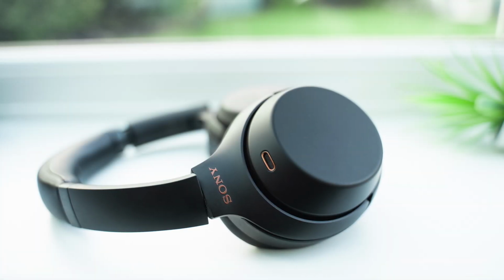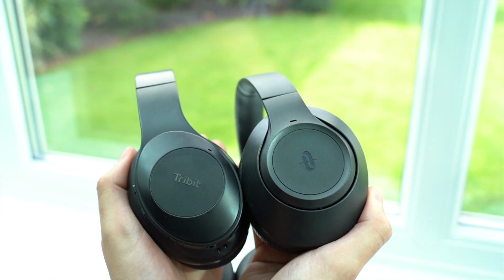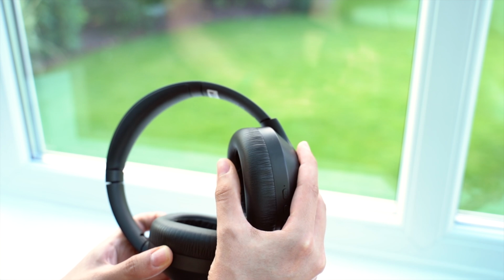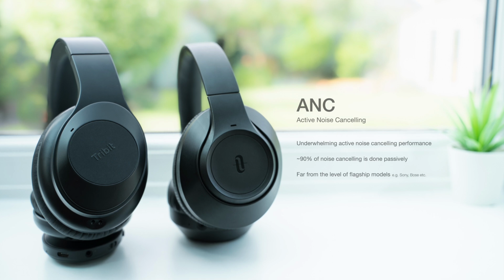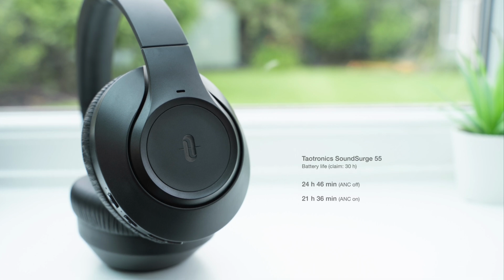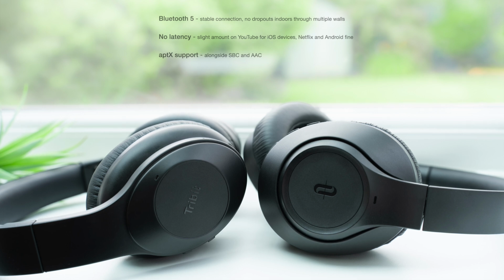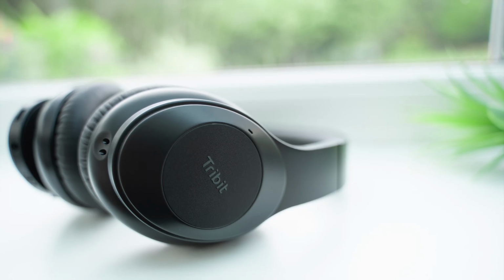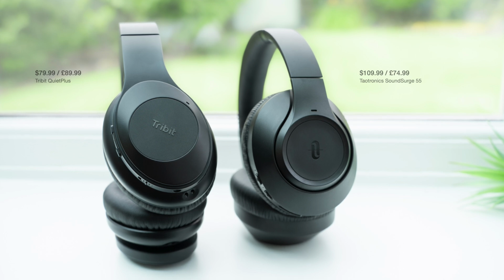Tribit QuietPlus vs TaoTronics SoundSurge 55 | The Best ANC Headphones under $100?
Tribit QuietPlus vs TaoTronics SoundSurge 55 | InsideTech Review (BudgetTech #6)

In this video, we'll be taking a look at the two highest-end headphones from Tribit and Taotronics: QuietPlus and SoundSurge 55. These are two of the best-selling ANC headphones on Amazon and are potentially the best ANC headphones under $100. At around $200 cheaper than the current best ANC headphones (Sony WH-1000XM3), it's no surprise that people are saving money to buy these instead - but do these offer better value for money?
We'll be comparing all of the specs and features, and finding out how good noise cancelling is in a pair of budget headphones.

p.s. I don't get notifications for all comments, even if you tag my name. Make sure to follow @insidetechltd on Twitter, Facebook and Instagram where I'll definitely be able to respond to you!

Featuring:

- Carry cases: 1:33
- Design: 2:18
- Controls: 3:28
- Comfort: 4:15
- Noise isolation: 5:37
- Active Noise Cancellation: 6:09
- Battery / charging: 8:31
- Connectivity: 11:03
- Mic quality (with test): 12:43
- Audio quality: 13:27
- Summary / conclusions: 14:34

Tribit QuietPlus Updated Prices (U.S.):

Tribit QuietPlus Updated Prices (U.K.):

TaoTronics SoundSurge 55 Updated Prices (U.S.):

TaoTronics SoundSurge 55 Updated Prices (U.K.):